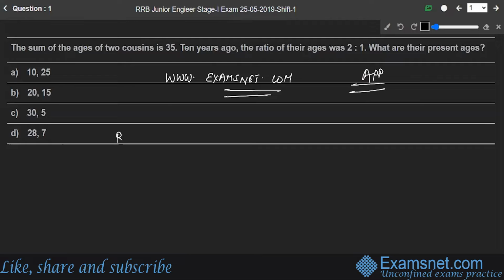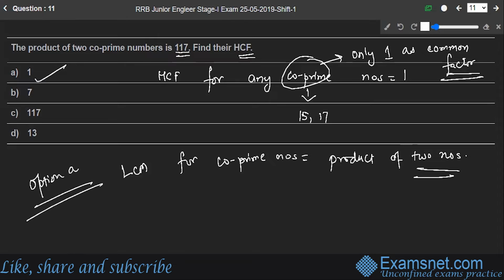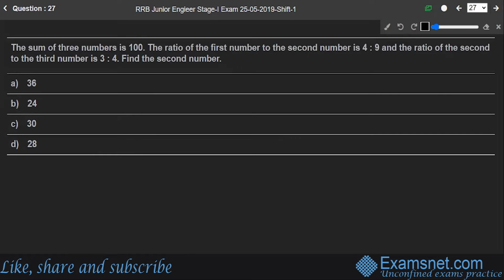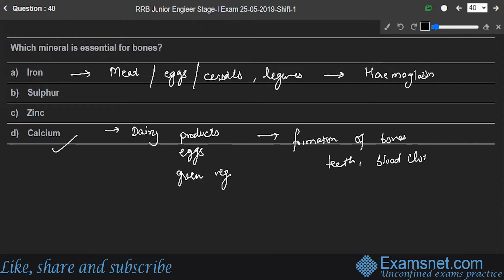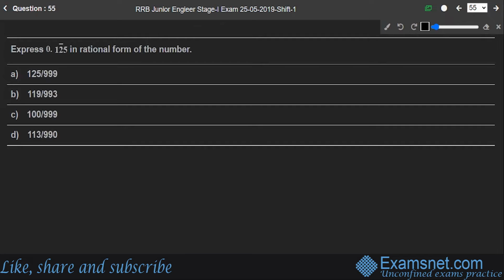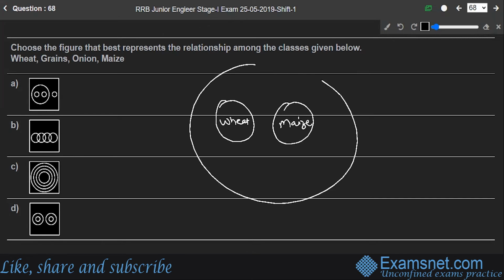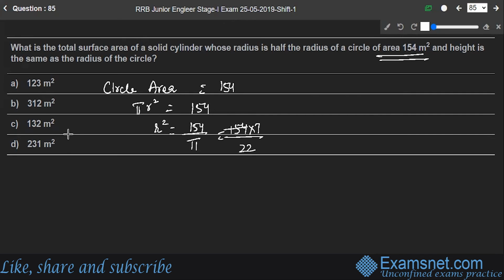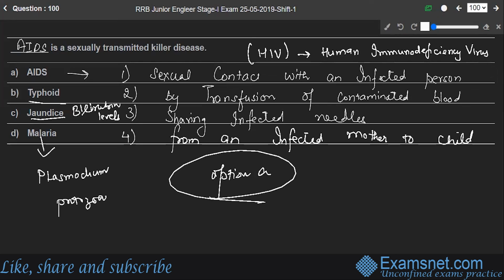RRB JE Exam held on 25 May 2019 Shift 1 Solutions with clear explanations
RRB ALP CBT 1 Exam held on 10 AUG 2018 Shift 1 Solutions with clear explanations

➤ *Jump to Questions* :